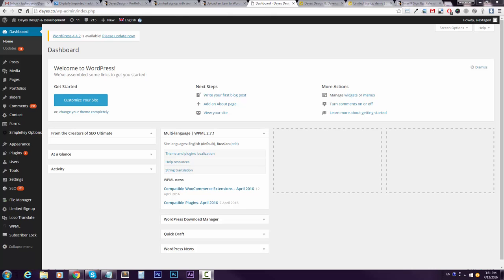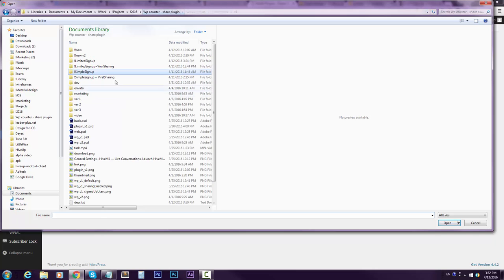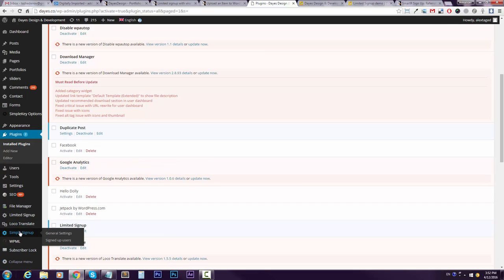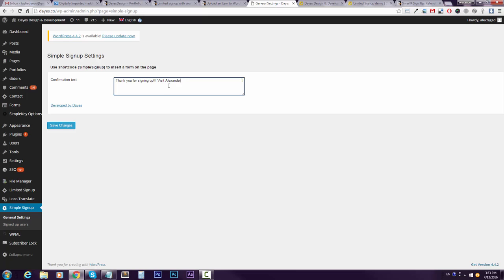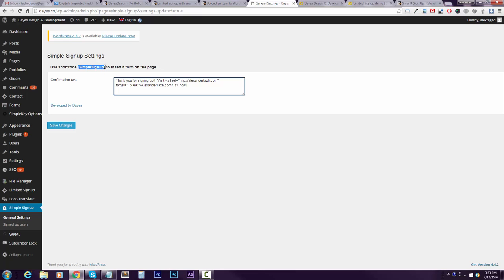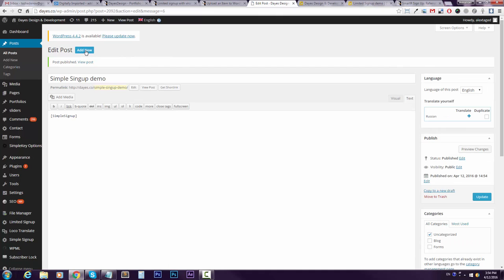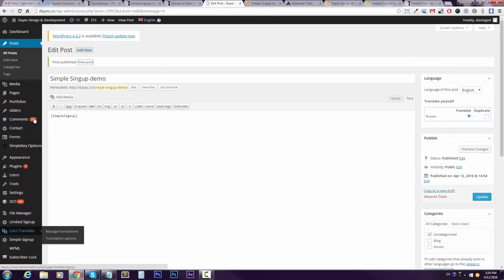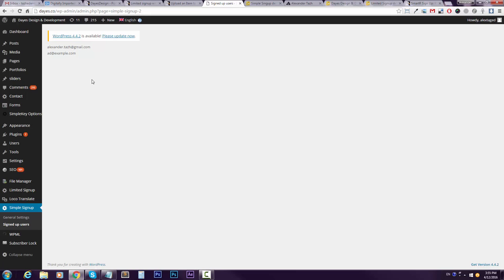How to setup a Simple Signup on your wordpress site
How to setup a simple email form on your website? It's super easy with Simple Signup plugin.
1. Buy and download the Simple Signup plugin at codecanyon.com
2. Install it
3. Enter settings
4. Paste shortcode